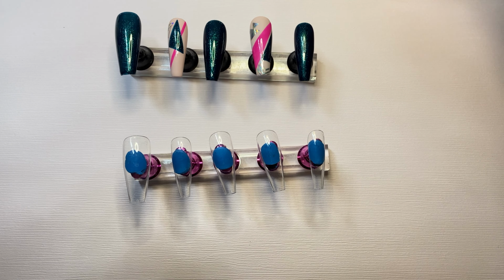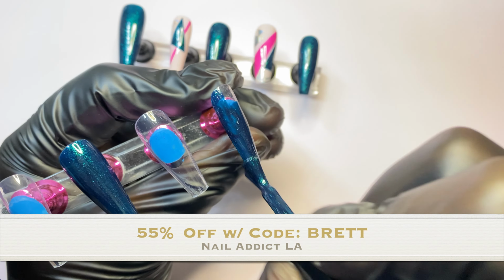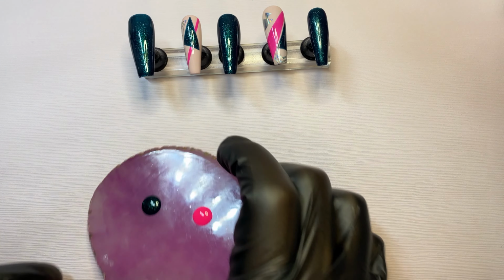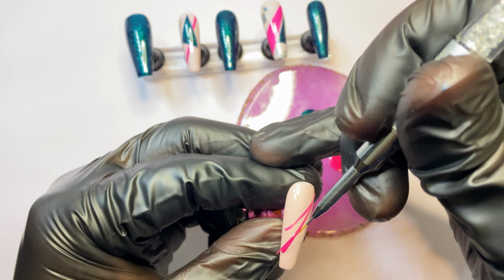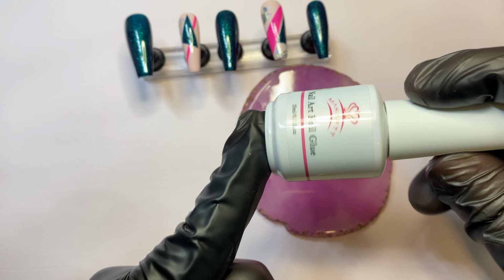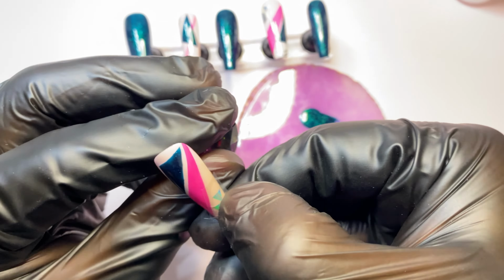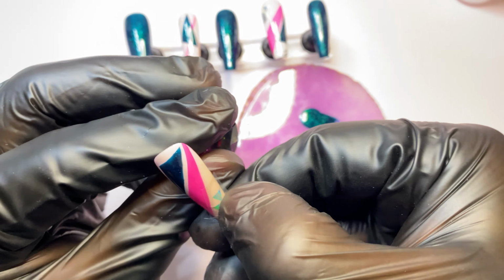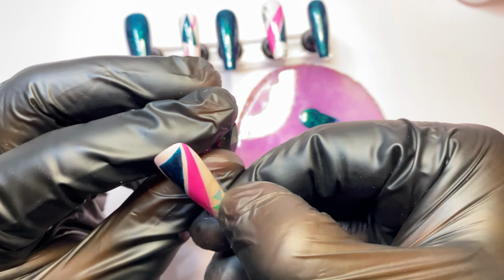RETRO NAIL ART, PRESS ON NAIL TUTORIAL AND APPLICATION | Brett Guy Glam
Hi Everyone!

I haven't put up a nail video in a while, so today I am showing off a new set Brandon made, how to make them, and how I apply press on nails!